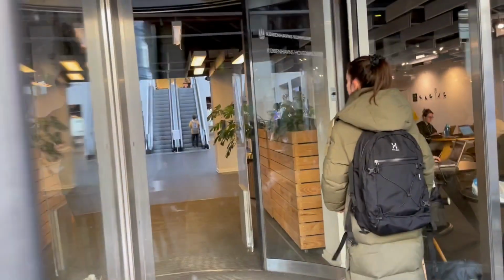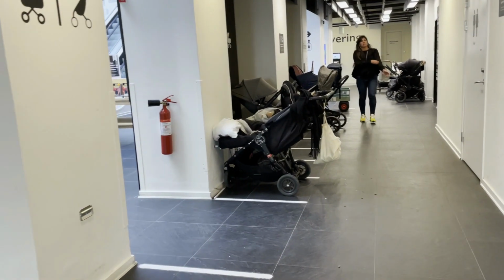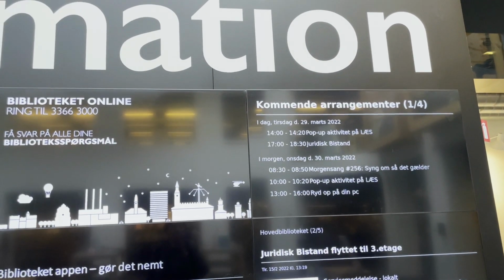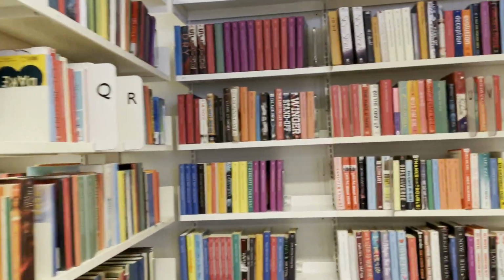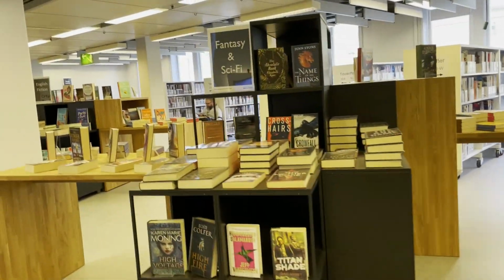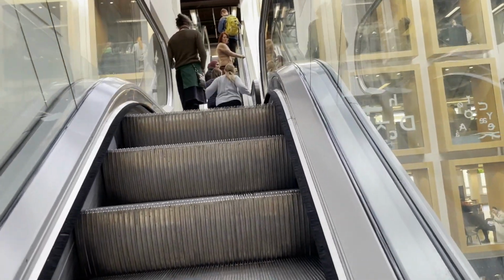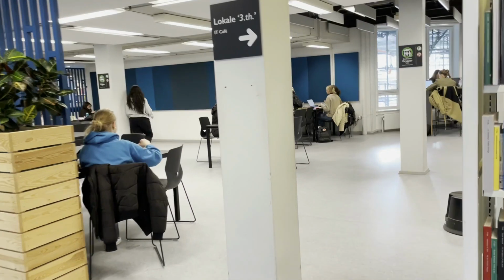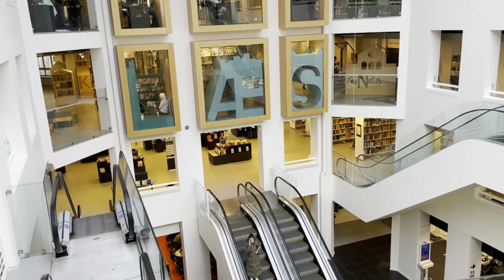National Libraries Week - Copenhagen Main Library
In the US this week is National Libraries Week and although I am based in Denmark, it seemed a good opportunity to celebrate our libraries here in Copenhagen.
In this video I show you everything I love about the main Copenhagen Library in Krystalgade in the city centre.

And this is the online library app I mention (Libby)